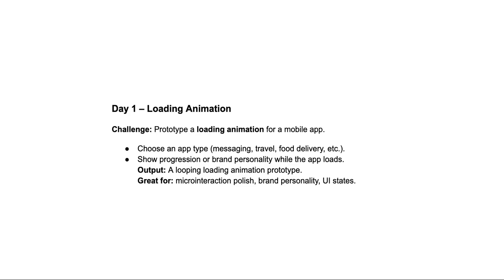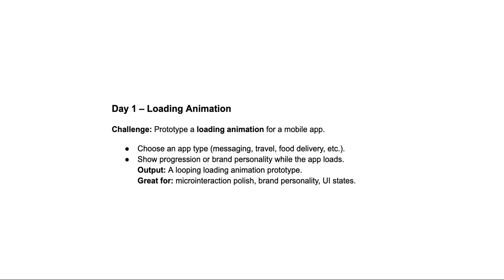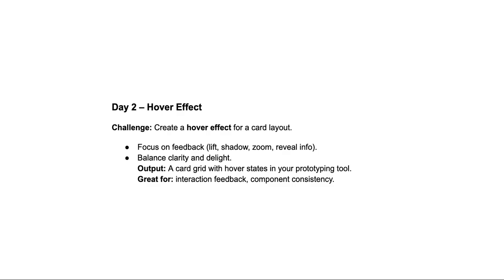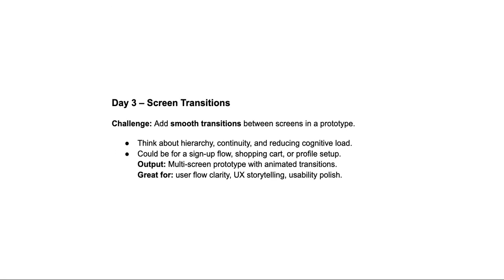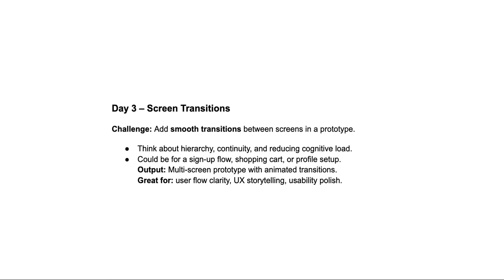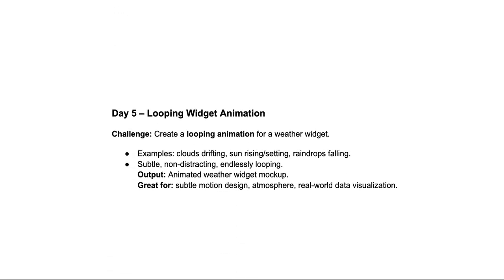Week 31 – Advanced Motion & Interaction Design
Go beyond static design. Use animation to guide, delight, and inform.